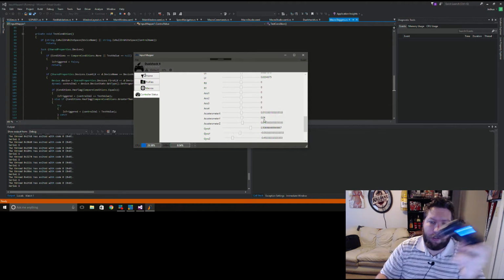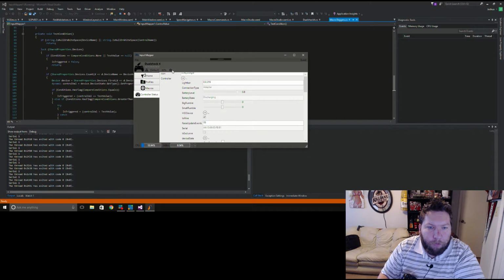Check In: Dec 13 2016 (New controllers, features and Macro triggers almost complete)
Here I show of the addition of the 3d Connexion Space Navigator controller in IM as well as some more useful features that I am leaving in for debugging and the progress made on macros. Macro trigger logic is about complete and working beautifully so far so I believe we are right on schedule for this revision of IM releasing before Christmas!